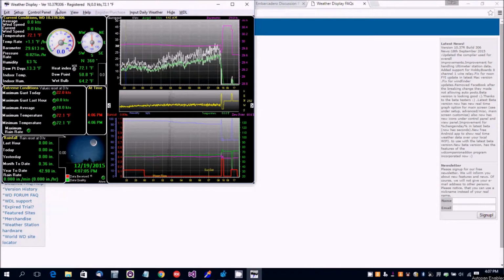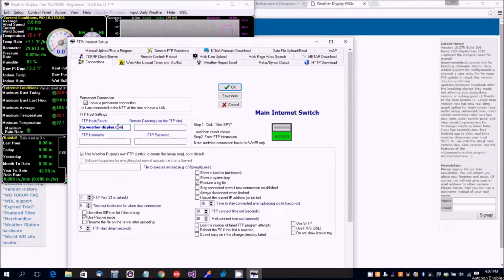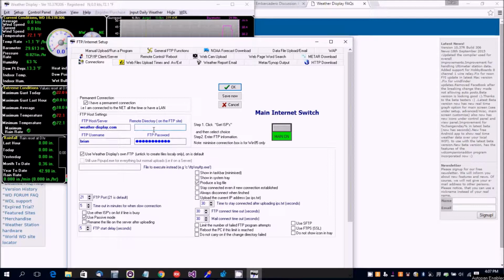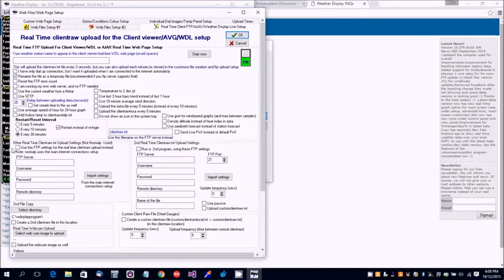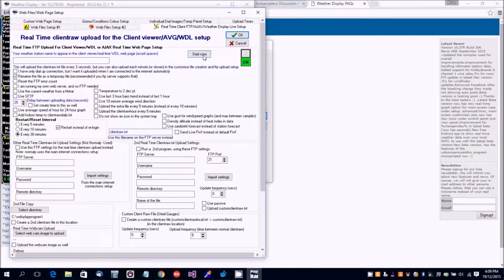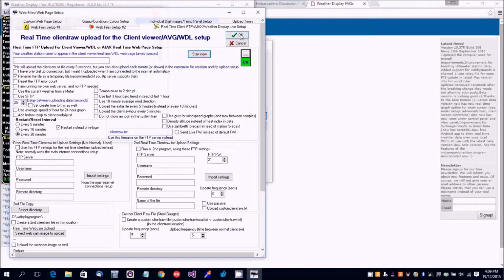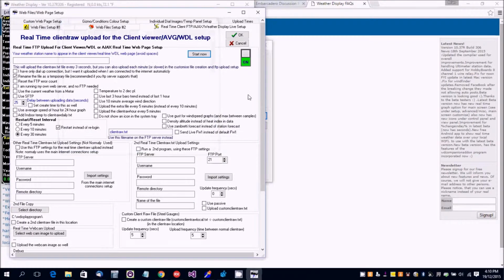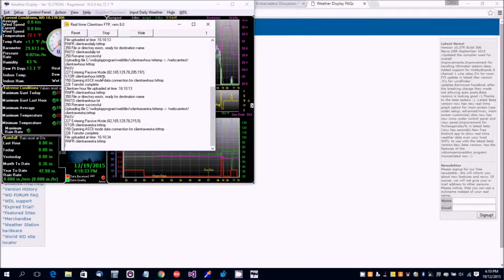setupclientrawrealtimeftp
How to setup real time clientraw.txt FTP to your web site